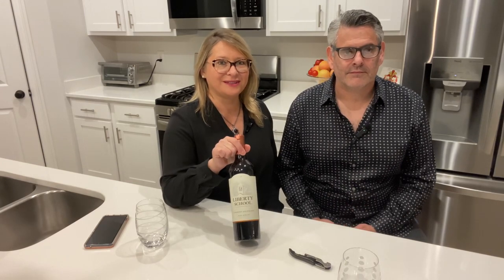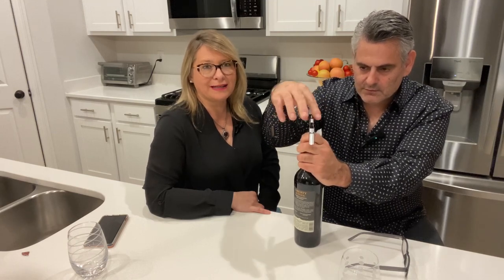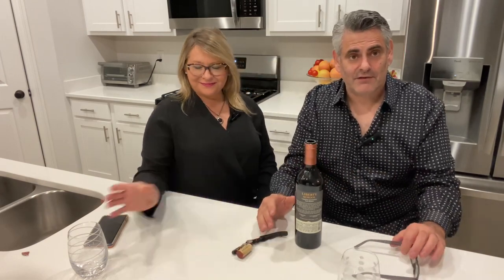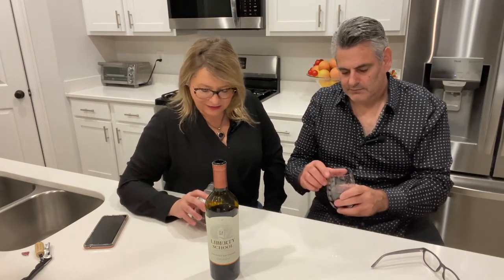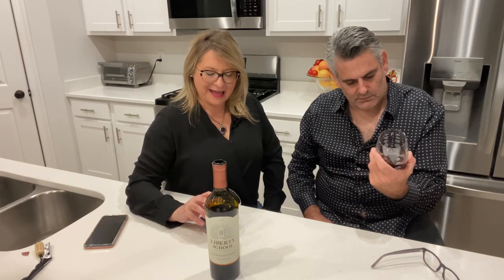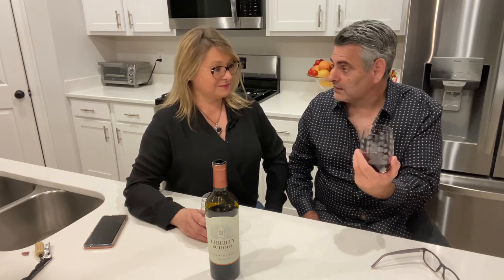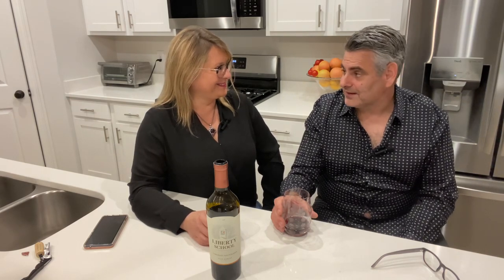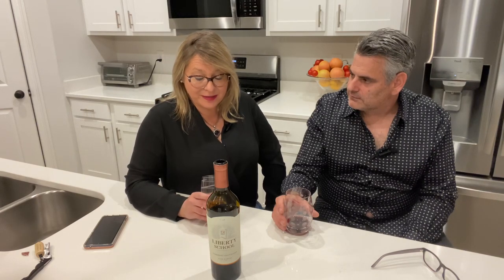Liberty School Cabernet Sauvignon Wine Review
In this video Mike and Eva are reviewing Cabernet Sauvignon 2020 from Paso Robles region in California. The review contains our personal thoughts and feelings about the wine, our ideas for pairing with food dishes and desserts. We were blown away with this bottle especially for the price. We will be adding this wine in our regular rotation.